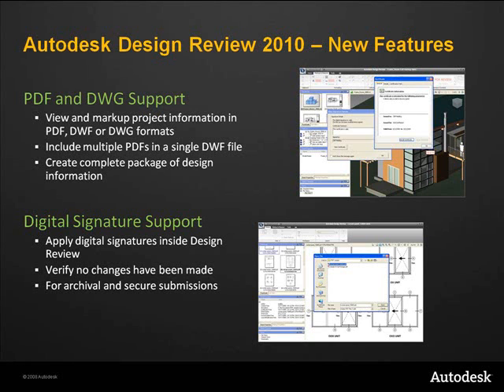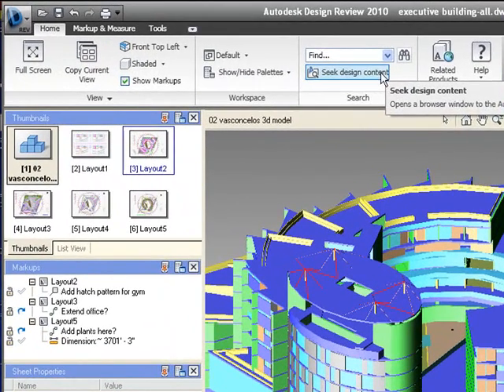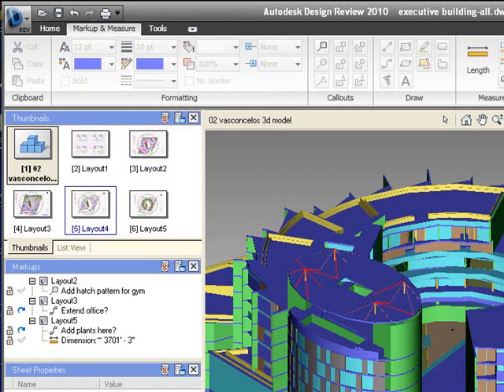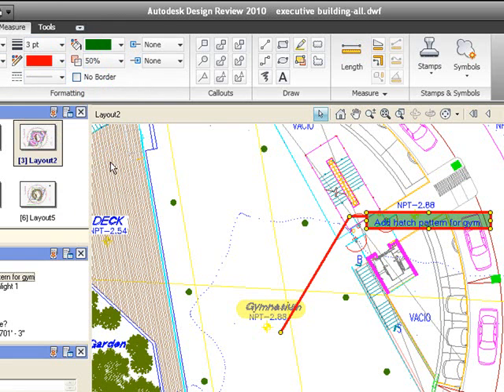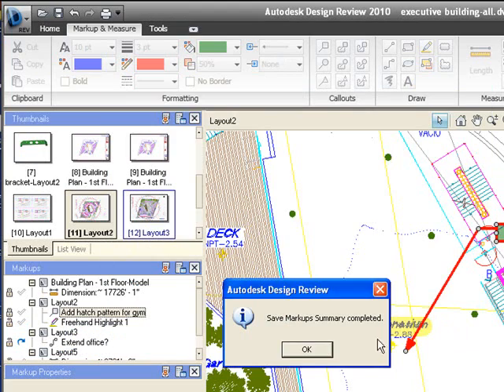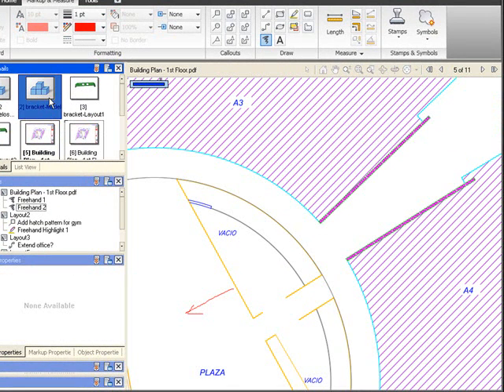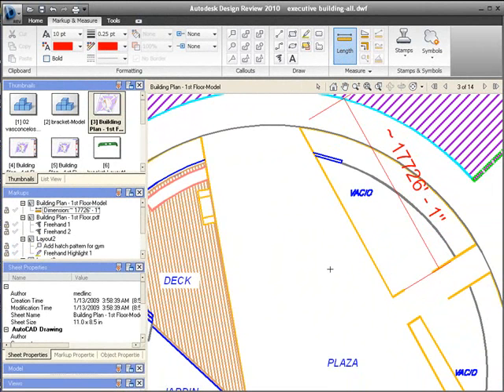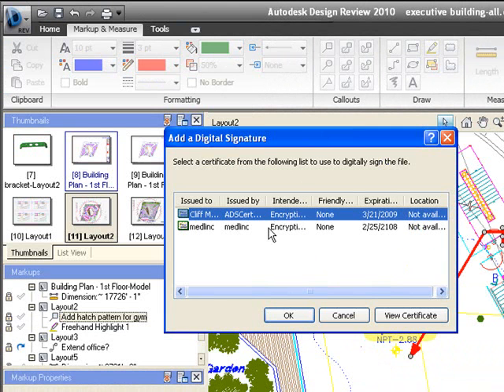Autodesk Design Review 2010 New Features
Autodesk® Design Review 2010 adds a new ribbon interface, PDF and digital signature support, and enhances markup tools and DWG file support.